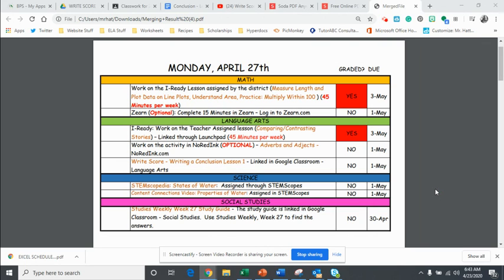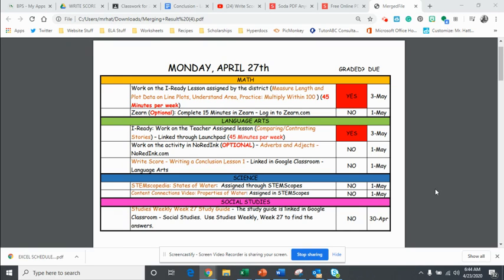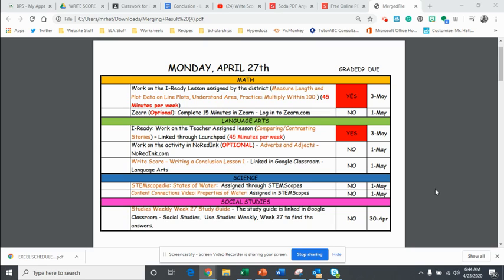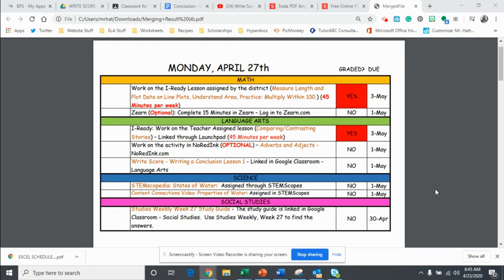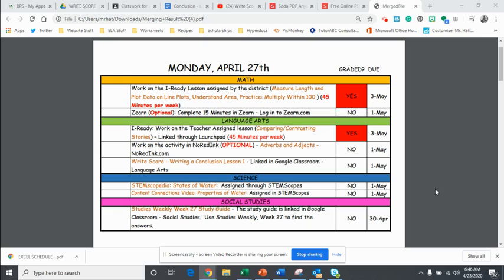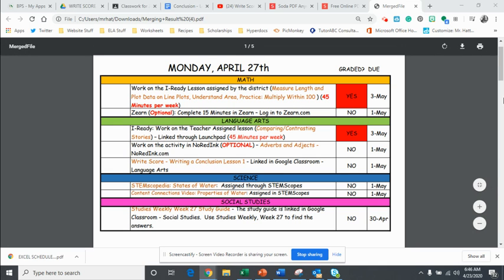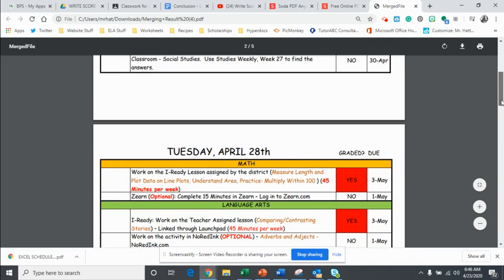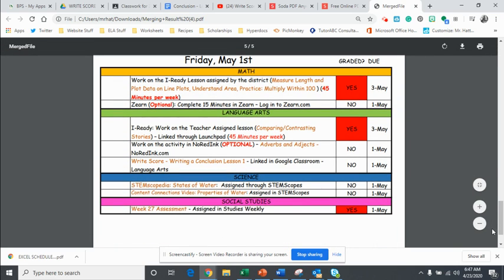Our Weekly Schedule April 27 - May 1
Here is a breakdown of our weekly schedule for the week on April 27th.